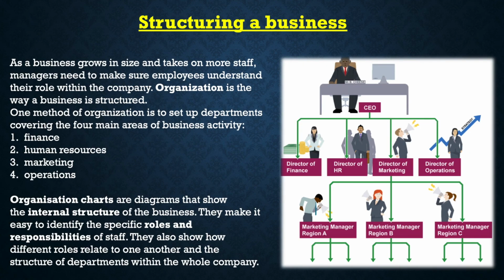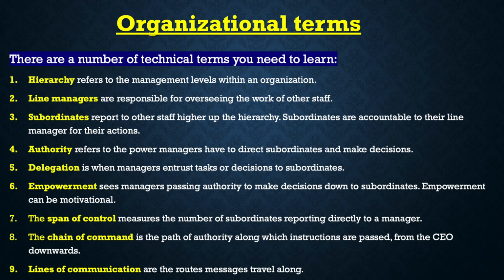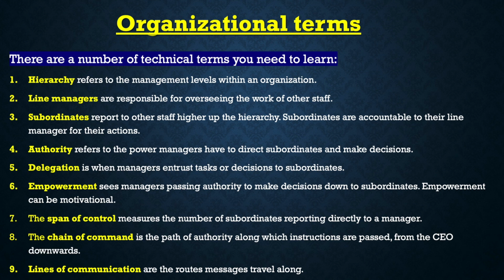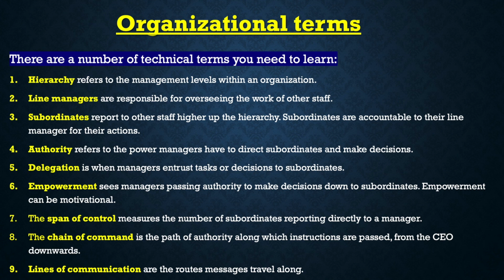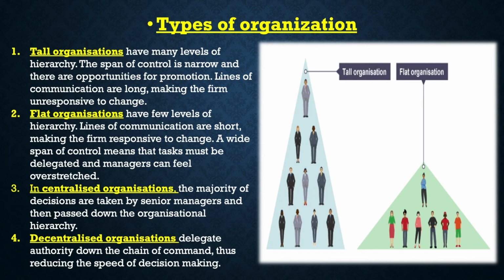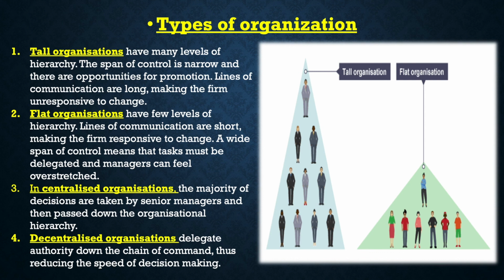Organising Staff within a business GCSE Business Revision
for Mock Exams and Lots of useful information.

These Books will help you get High Grades:

GCSE business Book

GCSE business revision

My book

Please note: buying one or more of the above books will help me a lot in spending more time to create useful video for you in the future.